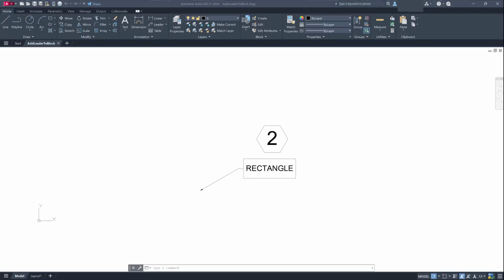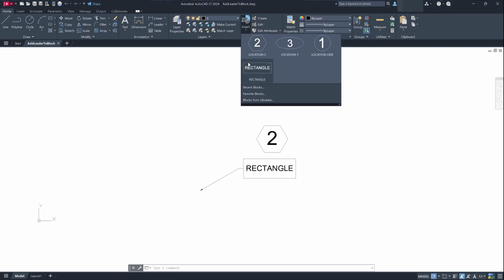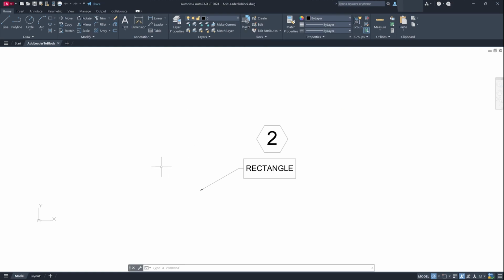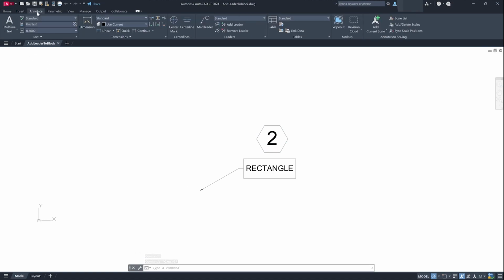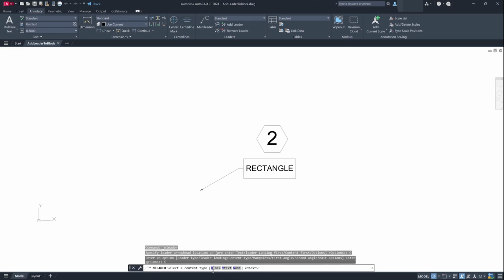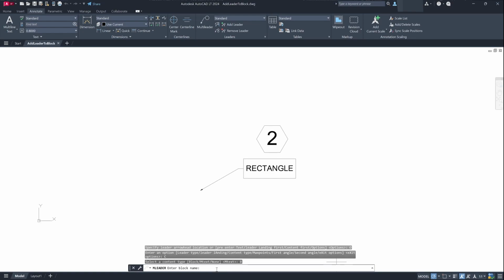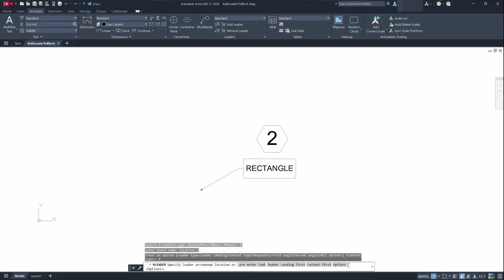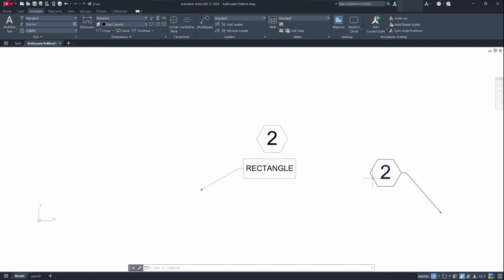AutoCAD LT 2024 - How to add leader lines to block objects.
This video teaches you how to attach leader lines to block objects.